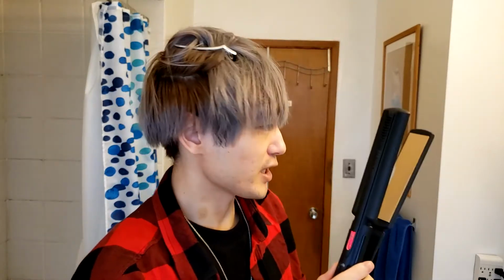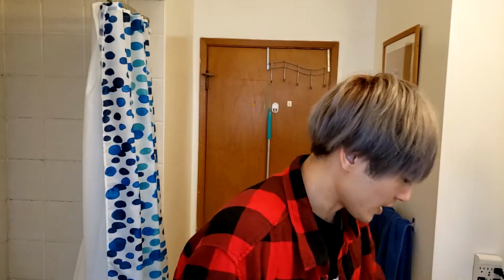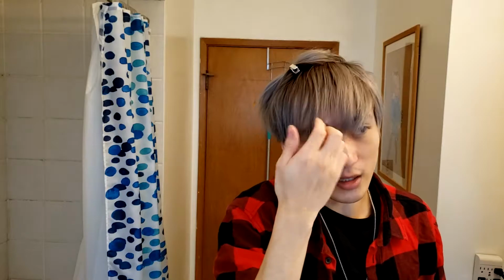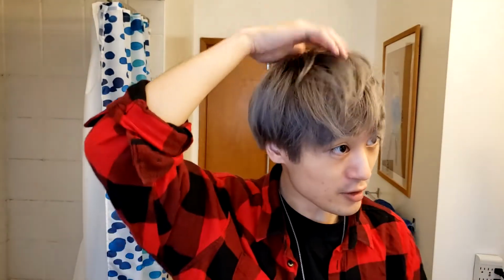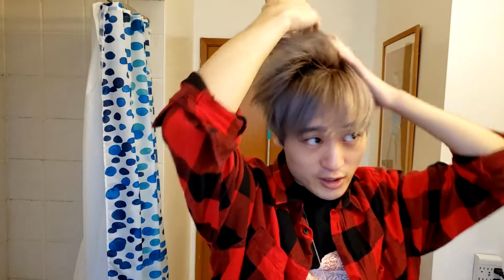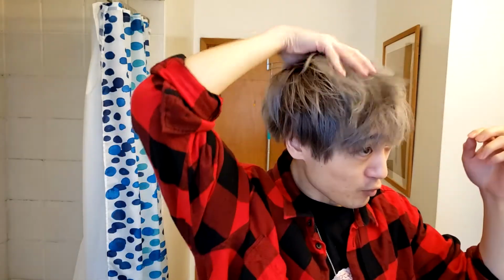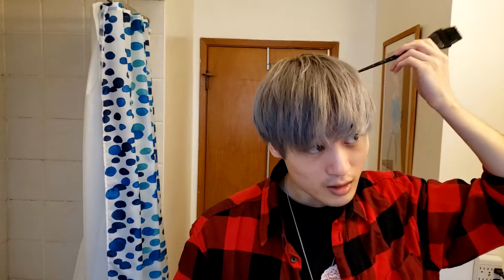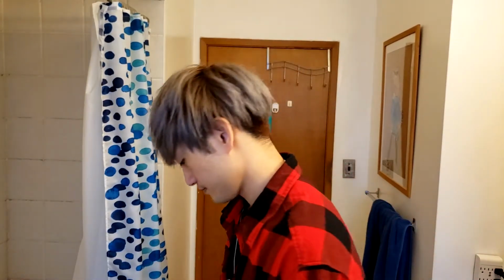Never have a bad hair day EVER AGAIN | "Natural" Japanese Hairstyle Tutorial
Here is my tutorial on how to do a "natural" Japanese or asian hairstyle. This style is trending in 2020 in Asia, especially in Japan, as it is a very easy and natural look that does not look like you put a ton of product in your hair. This is perfect for casual days or dates where you think the girl won't like a very styled look with lots of product.

My recommended products!
(PC stuff and day to day items)